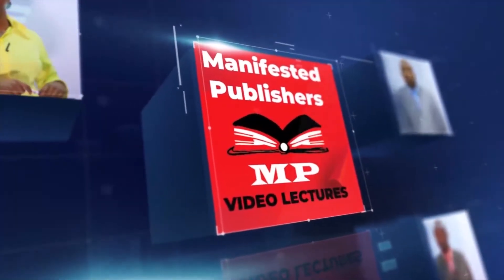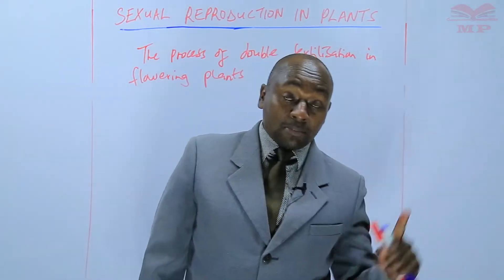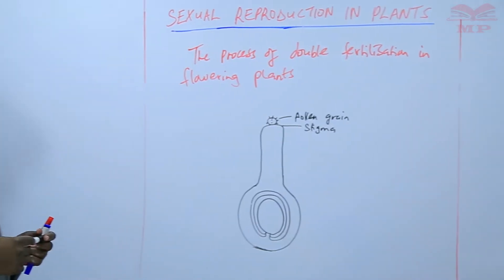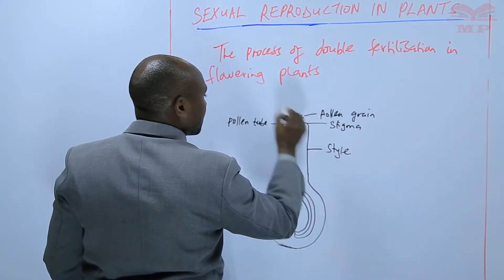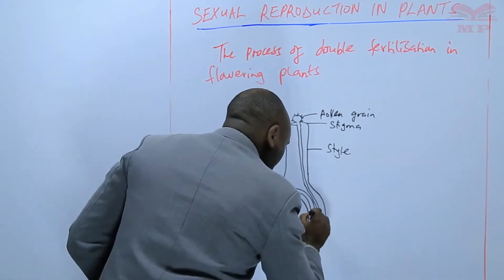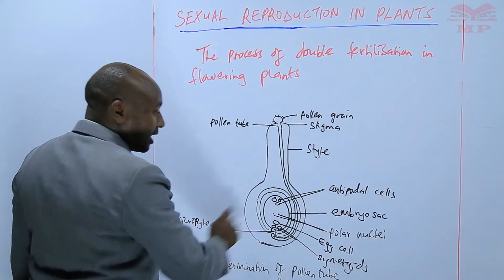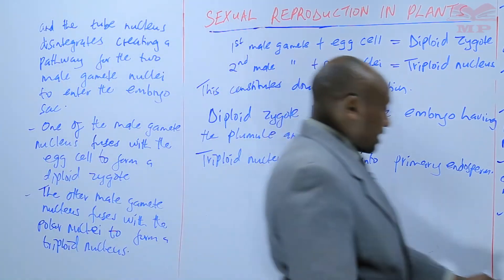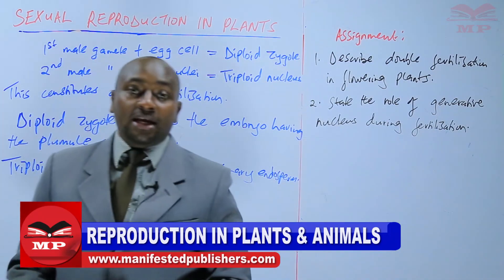THE PROCESS OF DOUBLE FERTILIZATION IN FLOWERING PLANTS_L19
In this lesson, learn about the process of double fertilization, a unique feature of flowering plants (angiosperms). Understand how two fertilization events occur, leading to the formation of the zygote and endosperm, and why this process is vital for seed development and plant reproduction.

💡 Key Concepts Covered:

Definition and significance of double fertilization

Structure of the ovule and male gametophyte

Steps of double fertilization:

Fertilization of the egg cell to form the zygote

Fertilization of the central cell to form the endosperm

Formation of embryo and nutritive tissue

Role of double fertilization in seed development and survival

Diagrams and illustrations to simplify understanding

Students studying Plant Reproduction and Botany

📘 Learn With Manifested Publishers:
Access clear, step-by-step video lessons, diagrams, and revision notes to master the process of double fertilization in flowering plants.